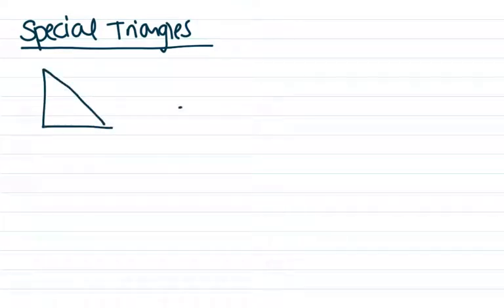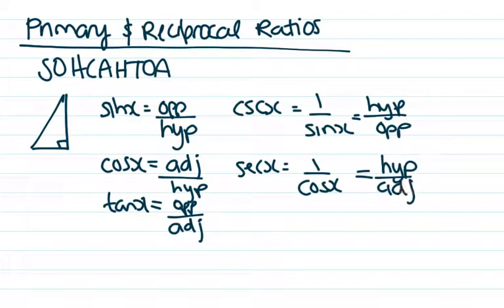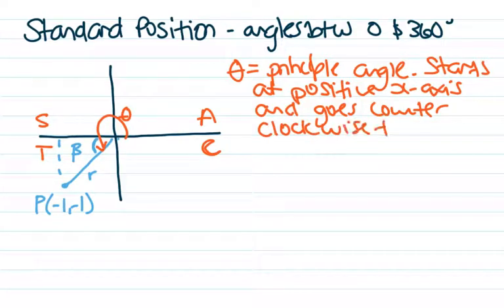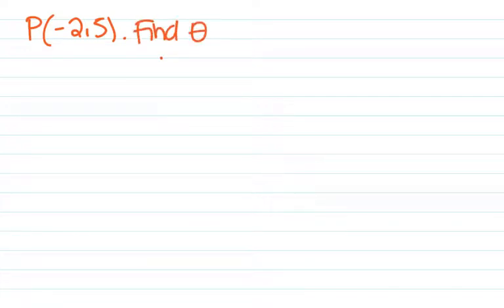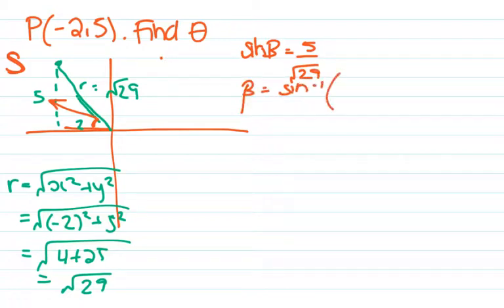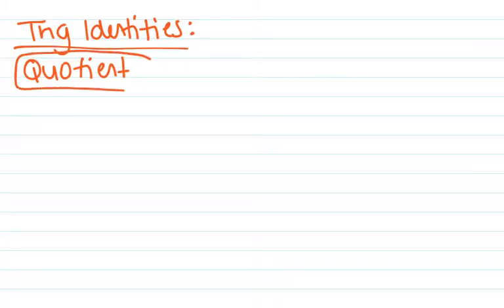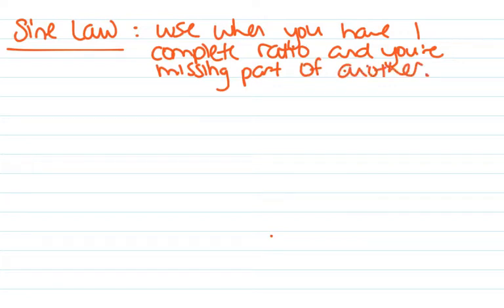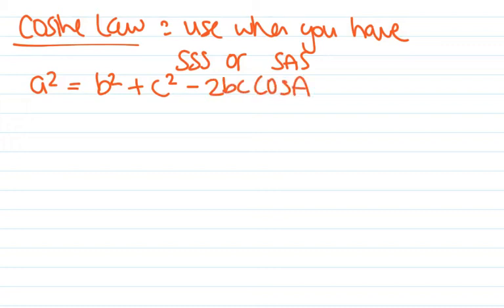MCR3U - Chapter 5 Review